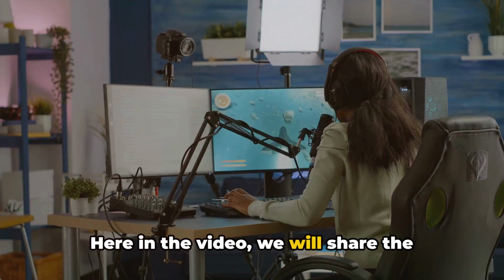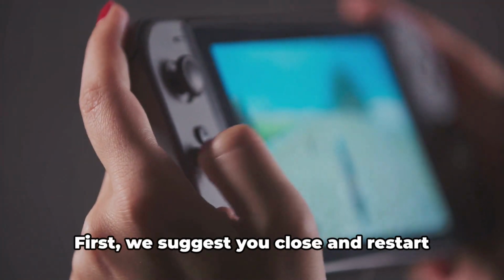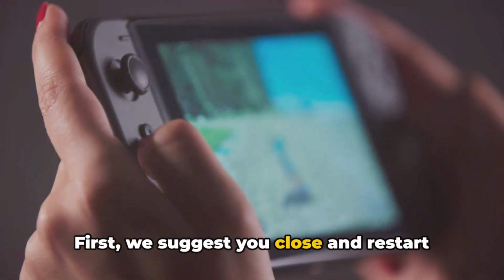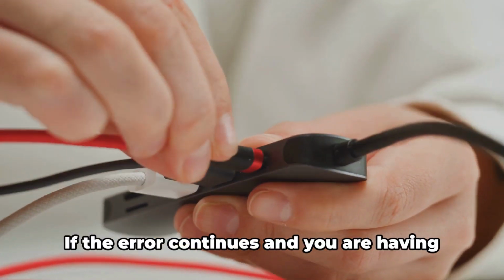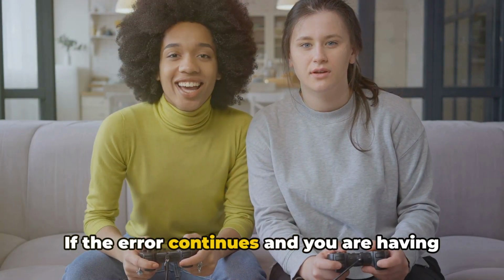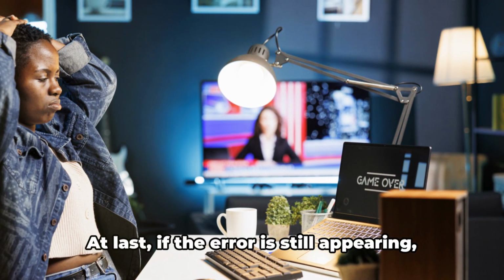How To Resolve The Monster Hunter Error Code EA_186ad?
Struggling with the Monster Hunter Error Code EA_186ad? You're not alone! In this video, we break down the common causes of this frustrating error and provide step-by-step troubleshooting tips to get you back in the game. Whether it's a connection issue or a software glitch, we've got you covered with clear, easy-to-follow solutions. Don't let this error code slow you down—hit play and let's solve it together!

OUTLINE:

00:00:00 Untitled Chapter
00:00:09 Troubleshooting Steps for Monster Hunter Error Code EA_186ad
00:01:43 Untitled Chapter